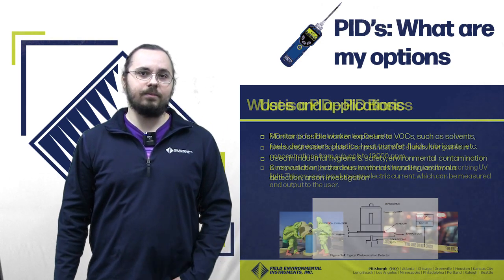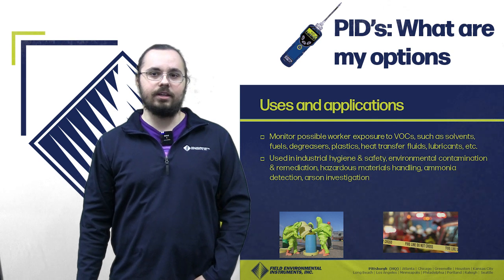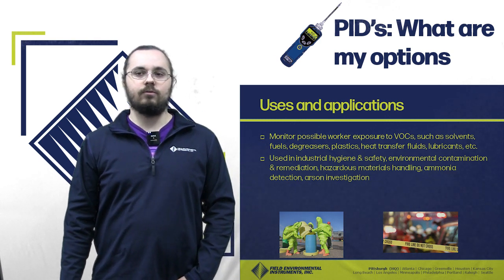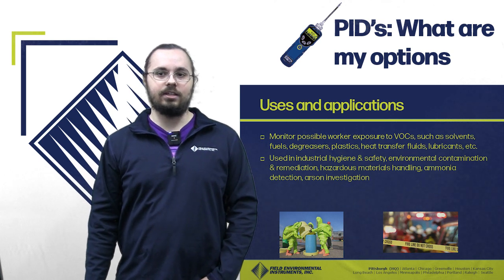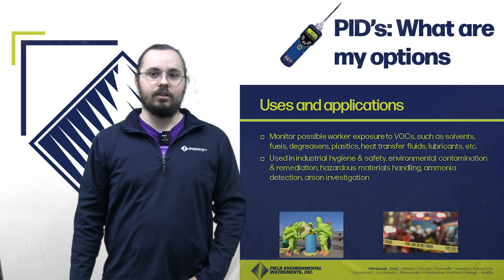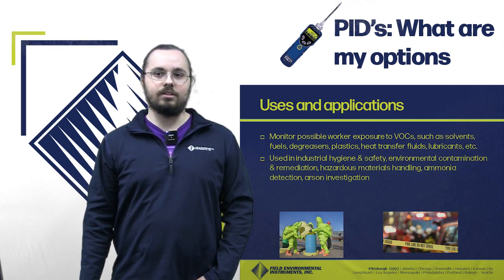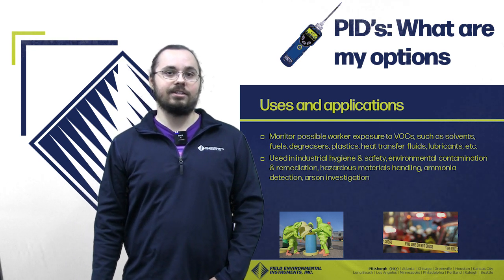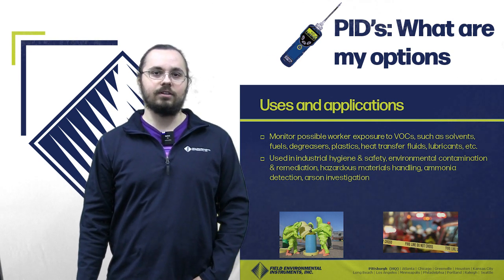PID's: What are my options?